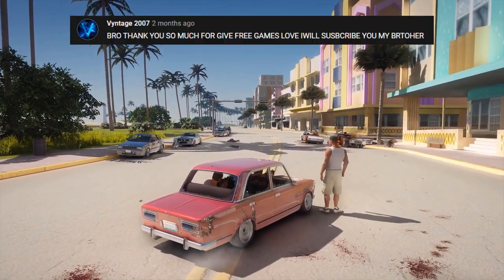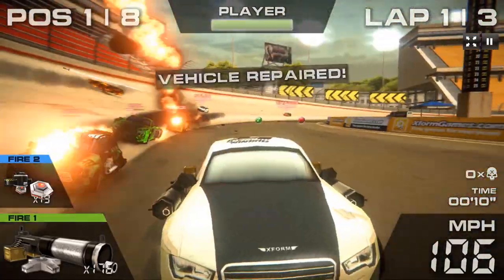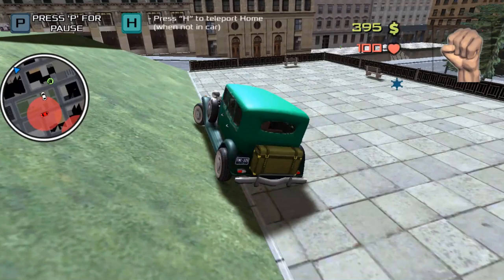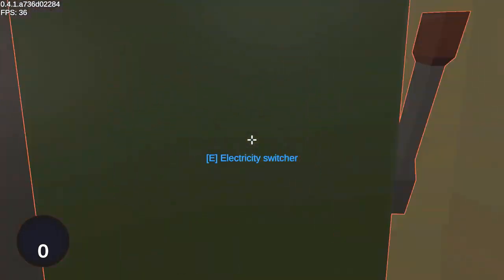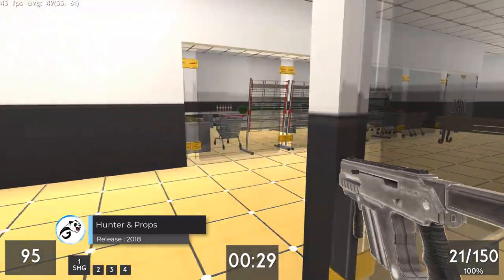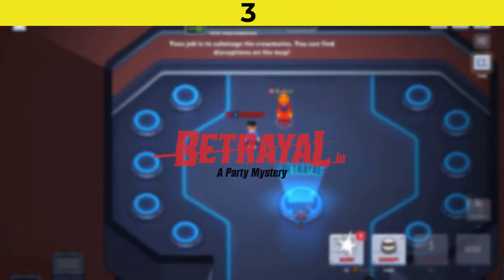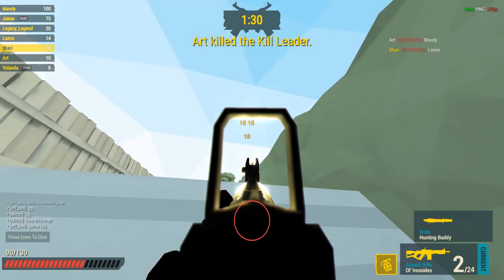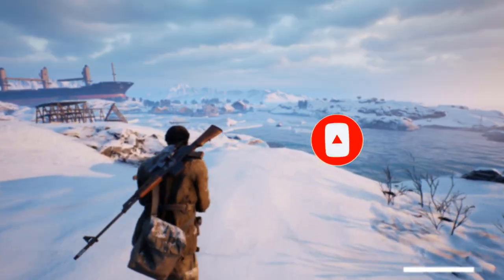Top 10 Browser Games in 2021 | NO DOWNLOAD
List of the BEST free browser PC games with no download 2021, TOP Browser Based FPS, open world, racing, battle royale IO Games, FREE Browser Games of 2021 for low end PC , those browser games 2021 are the best .io browser games to play online on chrome and firefox  ( navigateur )

TOP 10 BROWSER GAMES NO DOWNLOAD 2021 :

0:00 Intro

0:47  Game number 10

1:28 Game number 9

2:15 Game number 8

2:58 Game number 7

3:34 Game number 6

4:11 Game number 5

4:47 Game number 4

5:30 Game number 3

6:13 Game number 2

6:56 Game number 1

7:38 Best Browser Games

Creator :  @GROMO